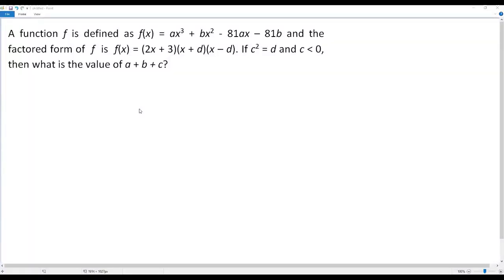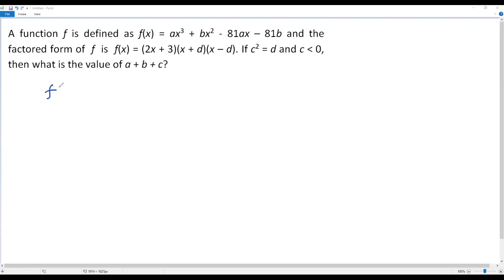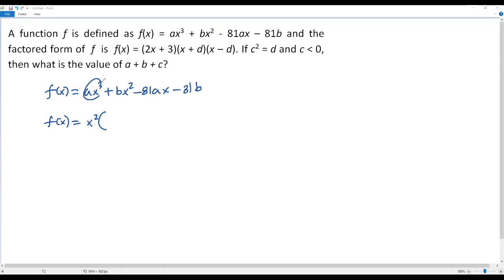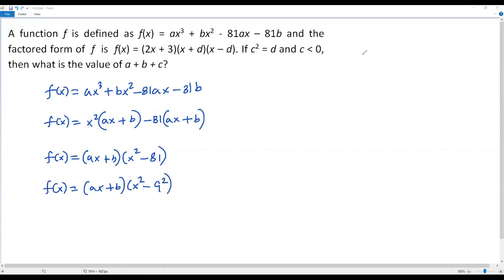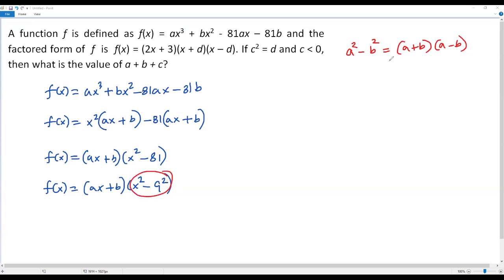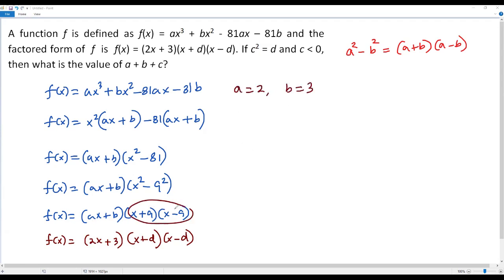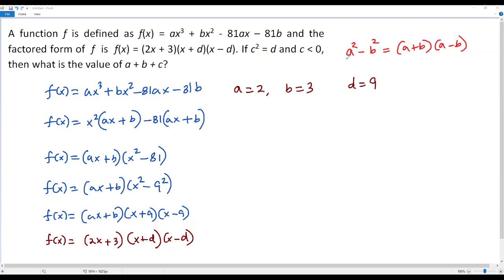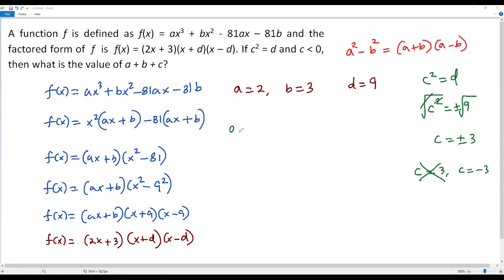SAT Math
A function f is defined as f(x) = ax^3 + bx^2 - 81ax – 81b
and the factored form of  f  is  f(x) = (2x + 3)(x + d)(x – d).
If c^2 = d and c is less than 0, then what is the value of a + b + c?